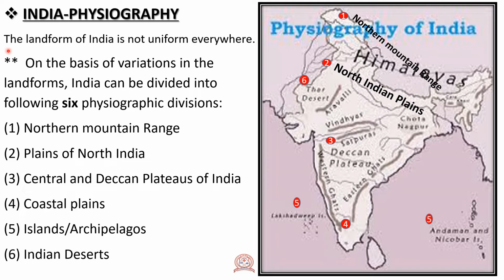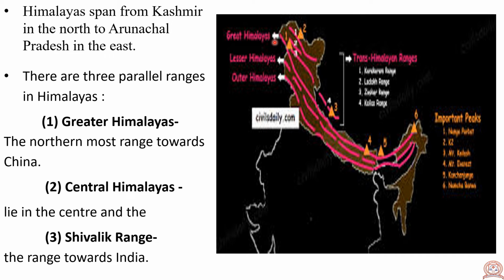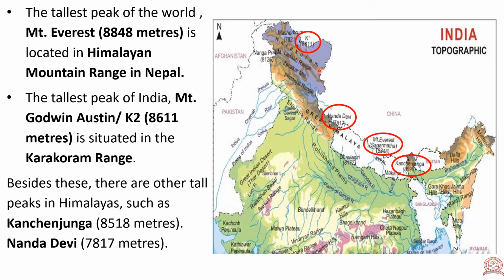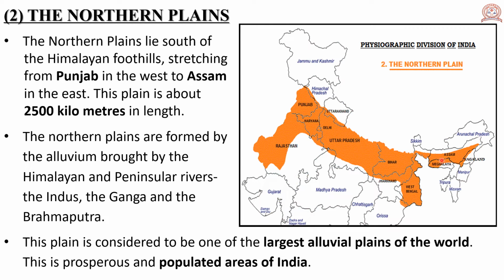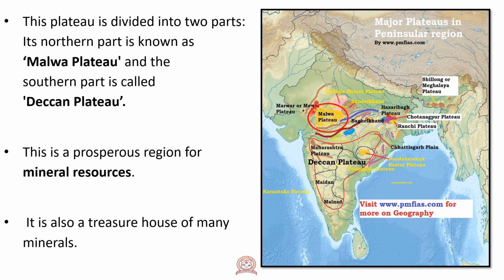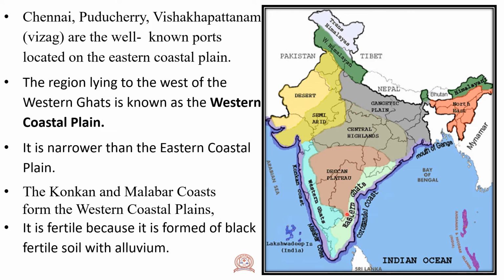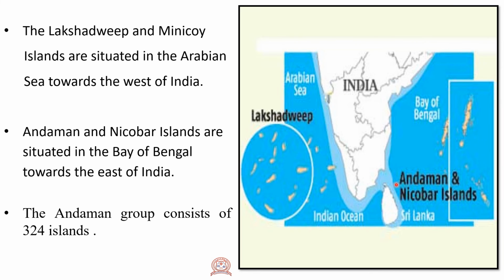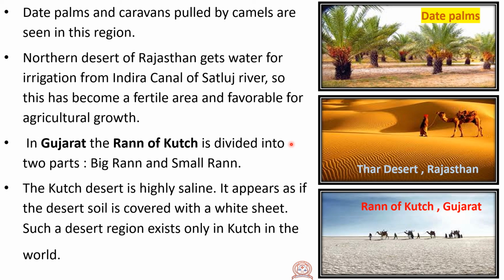Std 7 # Social Science # Ch 7 # Part 2